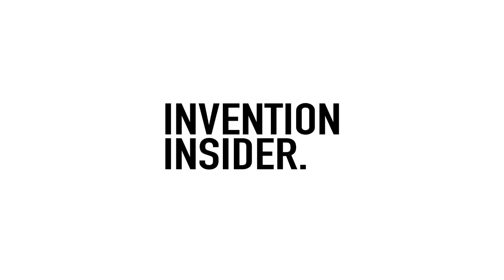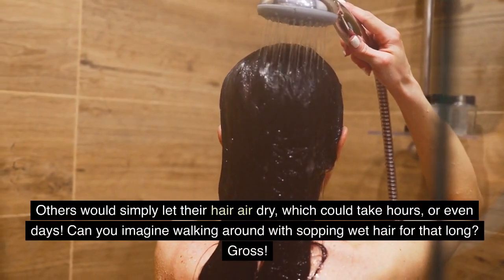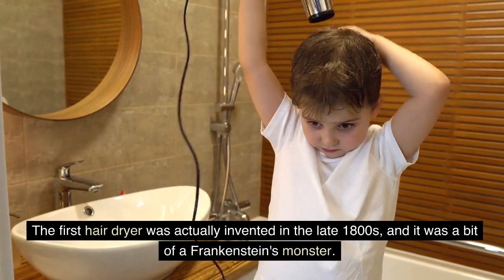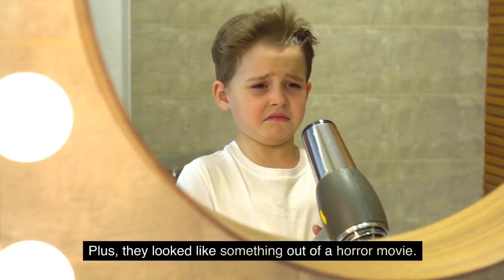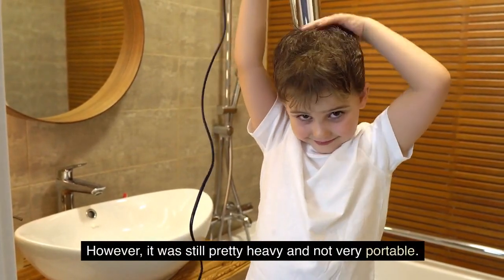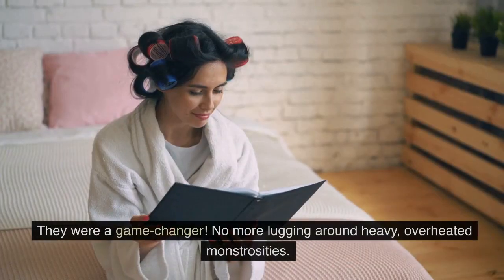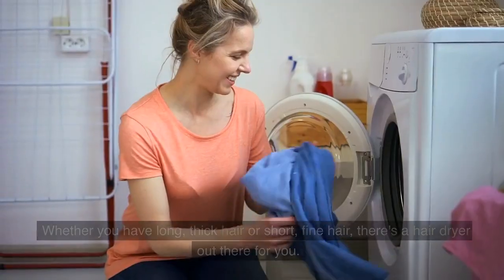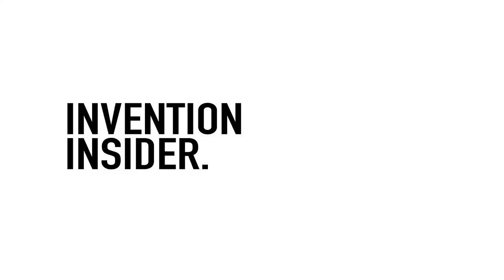How was the Hair Dryer created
Ever wonder how the hair dryer came to be? In this fun and playful video, we dive into the history of the hair dryer and how it evolved from a modified vacuum cleaner to the sleek and portable appliance it is today. From sitting in front of a fire to the first handheld hair dryer, join us as we explore the wild and wacky history of the hair dryer. This is a must-watch for hair care enthusiasts and history buffs alike!